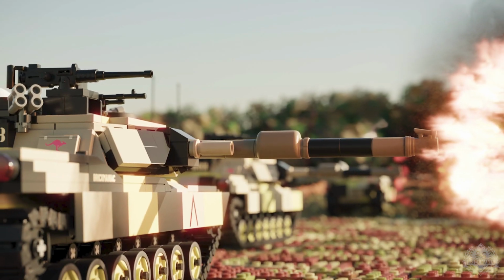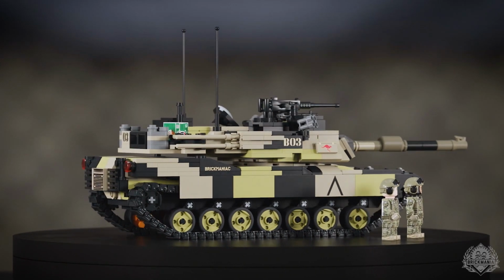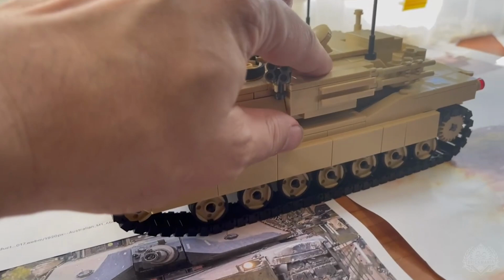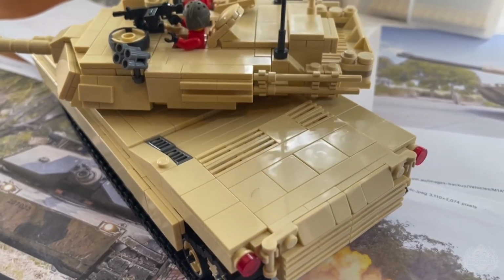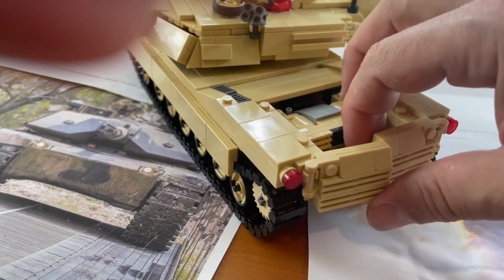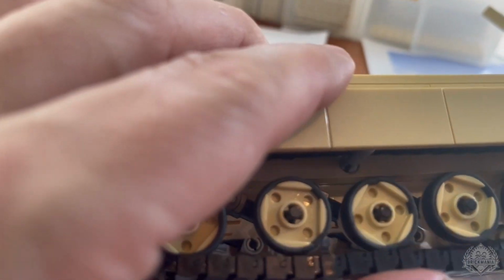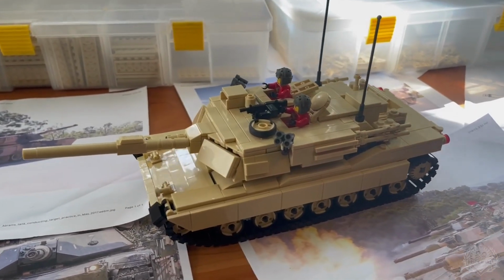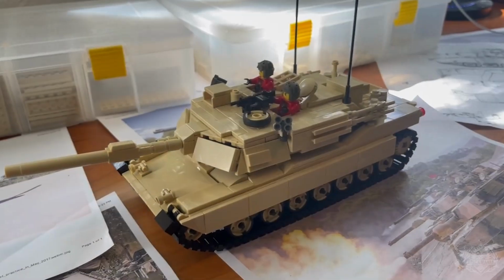Abrams Down Under and Modern USAF Ground Crew V2!